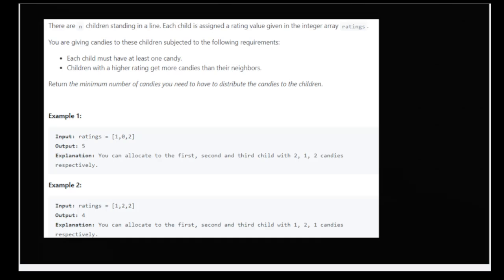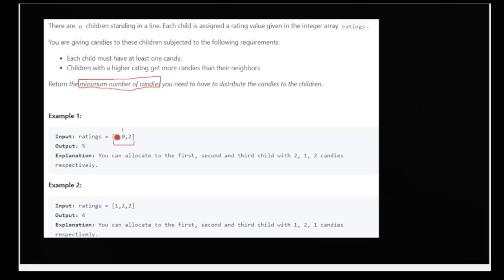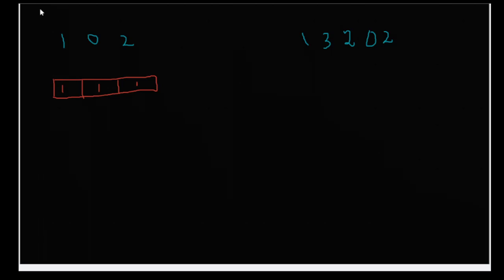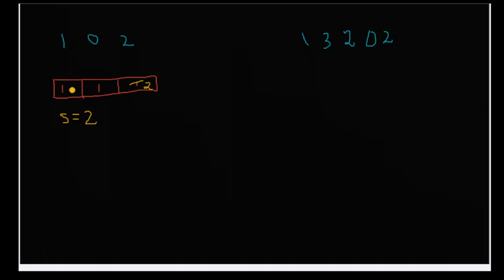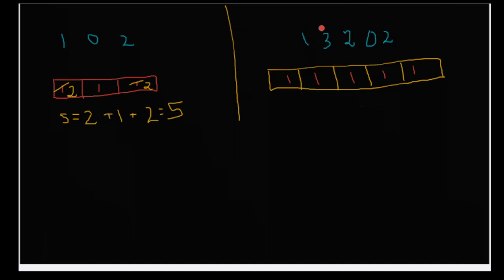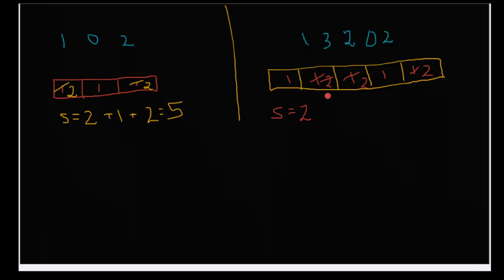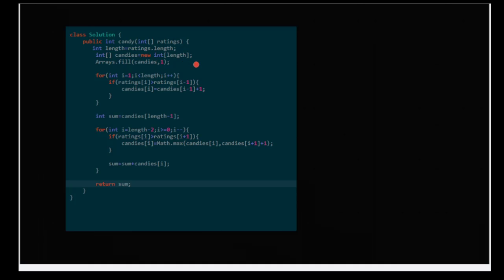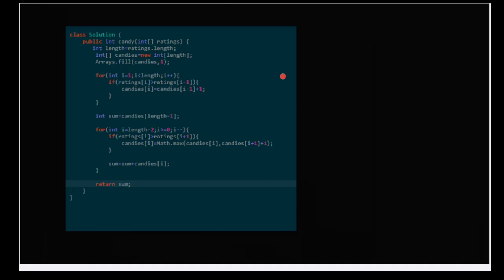Candy || Leetcode Hard 135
There are n children standing in a line. Each child is assigned a rating value given in the integer array ratings.

You are giving candies to these children subjected to the following requirements:

Each child must have at least one candy.
Children with a higher rating get more candies than their neighbors.
Return the minimum number of candies you need to have to distribute the candies to the children.

Example 1:

Input: ratings = [1,0,2]
Output: 5
Explanation: You can allocate to the first, second and third child with 2, 1, 2 candies respectively.